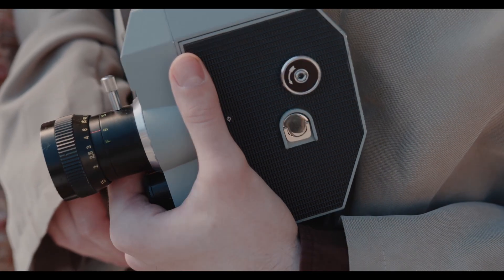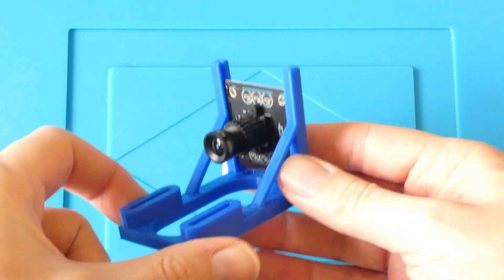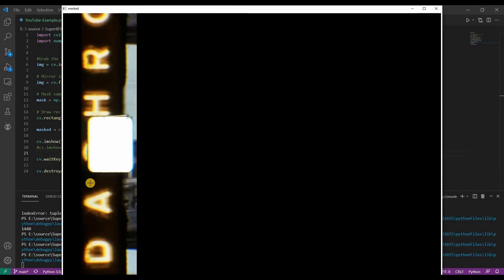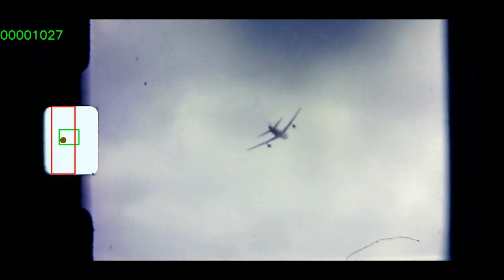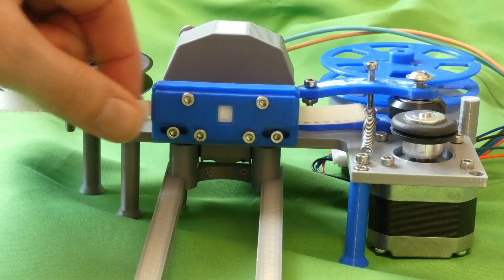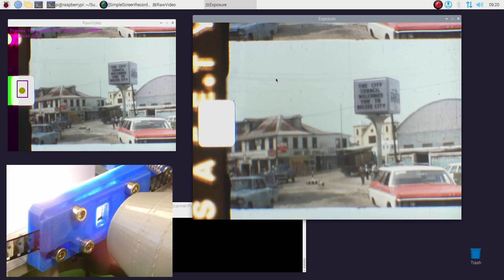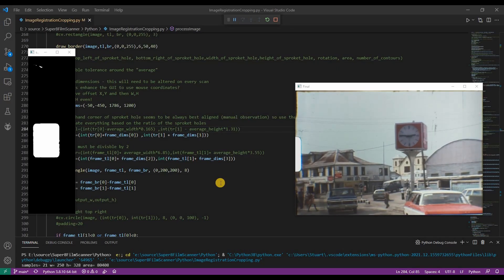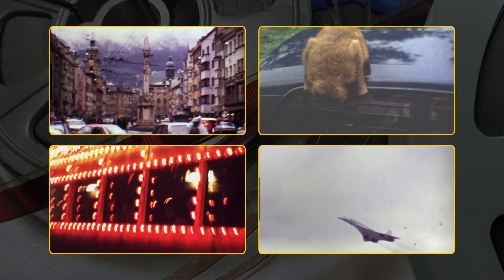Super 8 film scanner, 3d printed using OpenCV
Super 8 film scanner using computer vision and 3d printed parts.

0:00 Intro
1:19 Prototype design
2:01 Prototype camera
3:00 OpenCV code
4:35 First video attempt
5:40 Raspberry Pi camera
6:21 Final design
6:45 Loading film
7:03 Using the scanning code
9:06 Putting it all together
10:41 Davinci Resolve example
11:34 Film output results
12:48 Sample 1
13:30 Sample 2
14:10 Sample 3